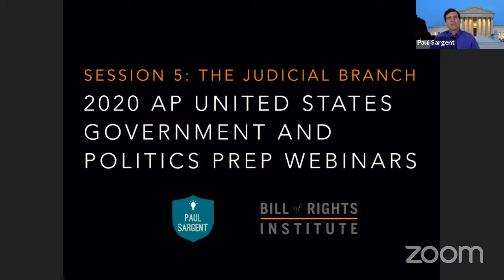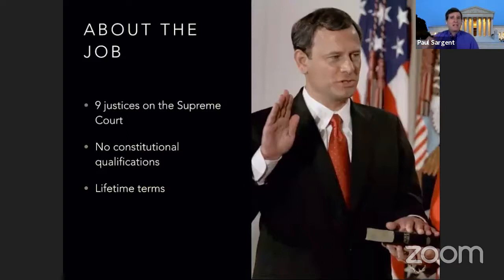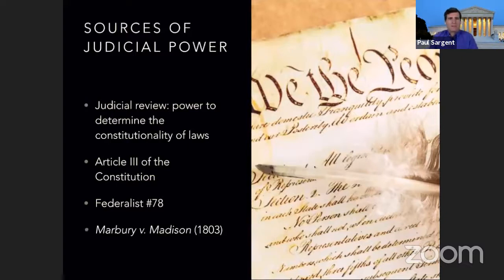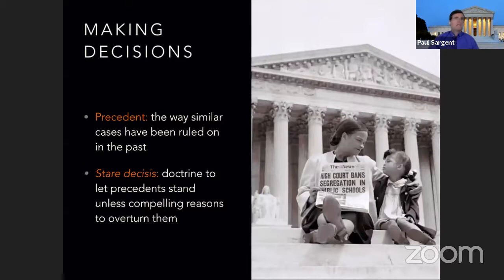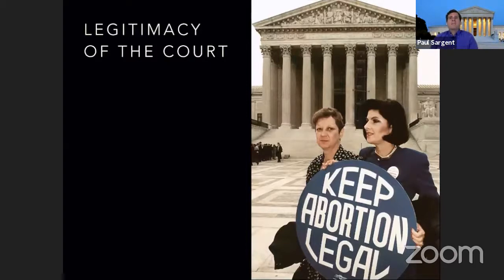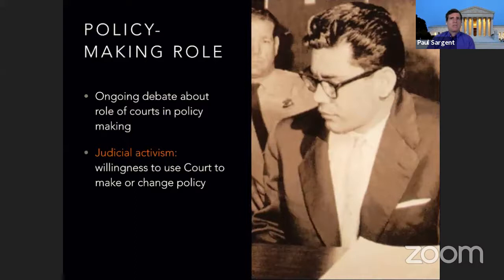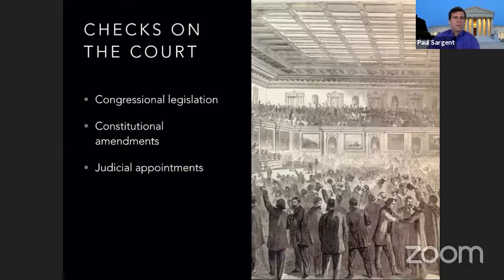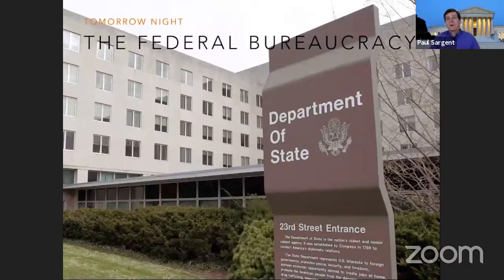AP Government Prep Episode # 5 | The Judicial Branch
In this episode, we'll be covering the structure and role of the court system, how the Supreme Court comes to decisions, and the role of majority and dissenting opinions.

Paul Sargent is a seasoned BRI educator who has spent many years teaching AP U.S. Government, AP Social Studies, and AP European History. He has taught in California, Virginia, and Pennsylvania.